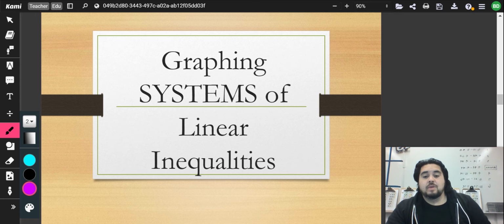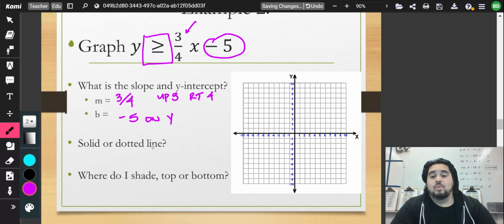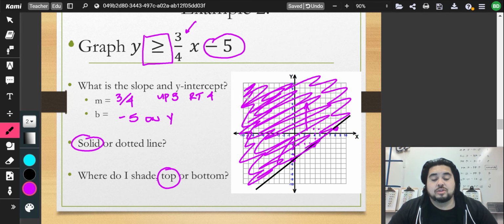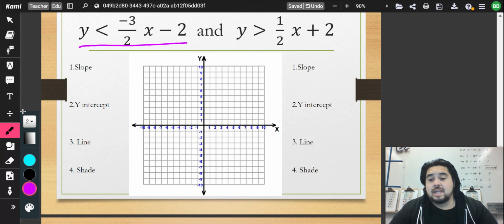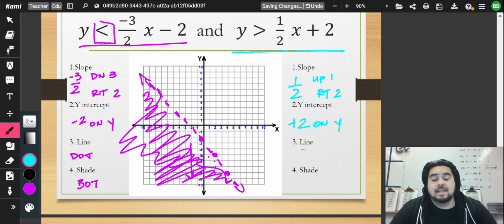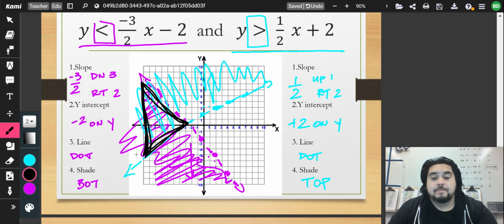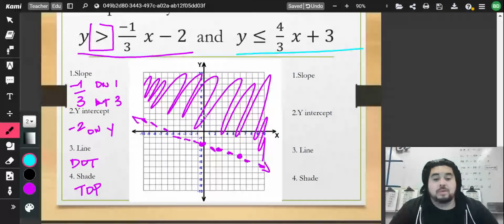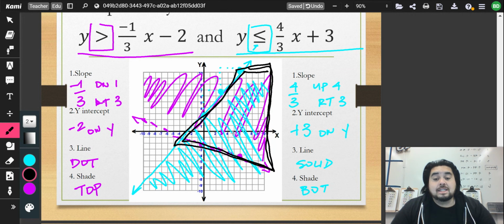Graphing systems of linear inequalities